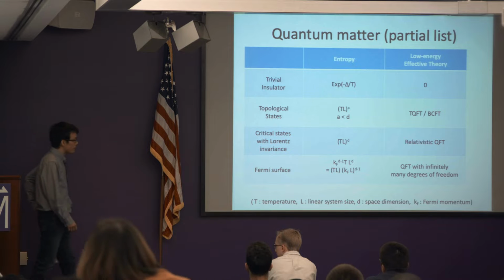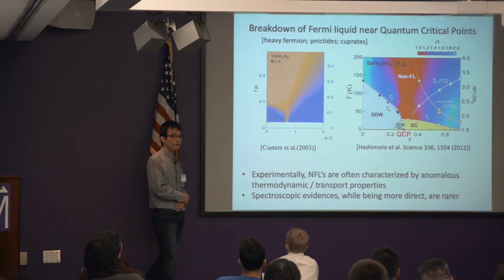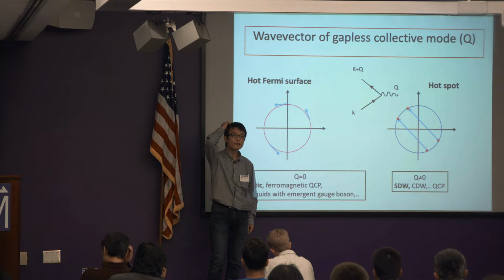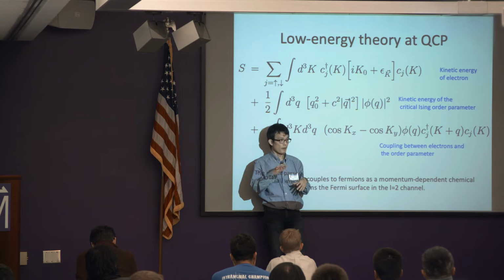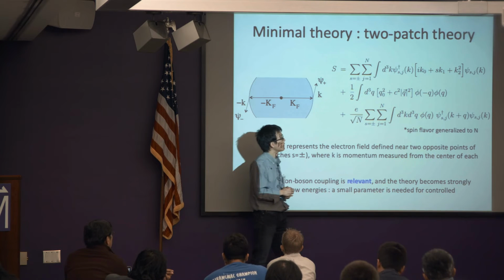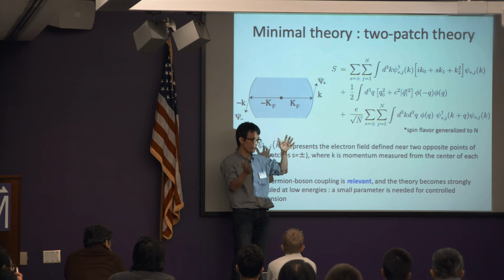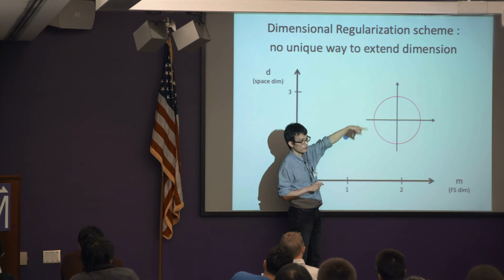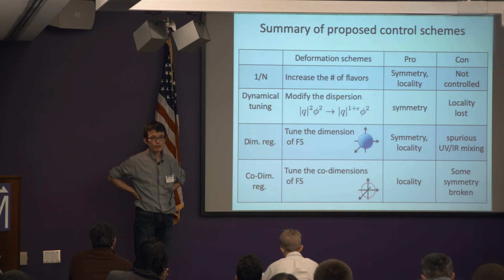2020 Theory Winter School: Sung-Sik Lee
Topic: Field theories for non-Fermi liquids